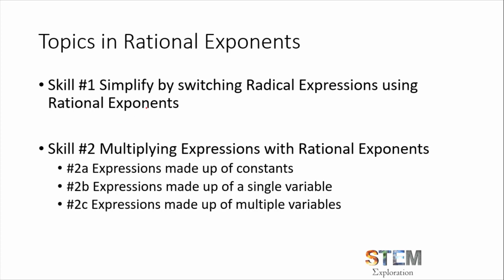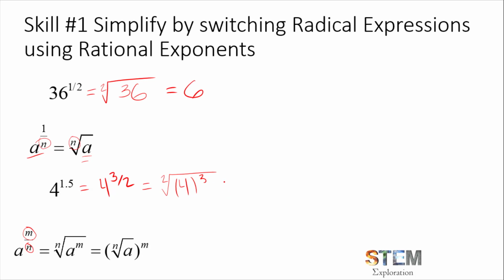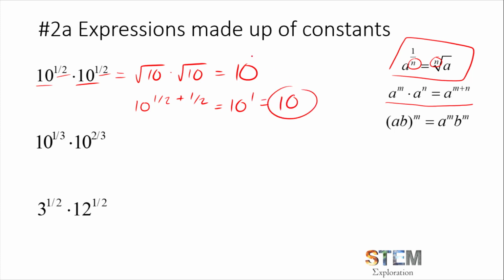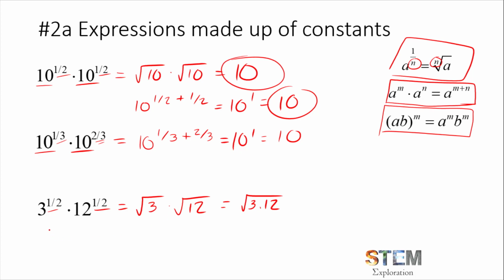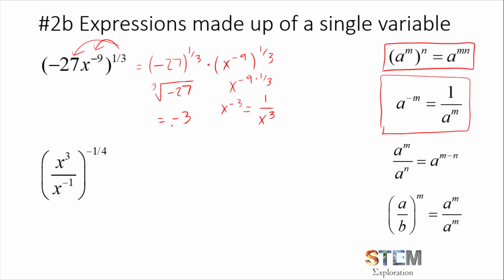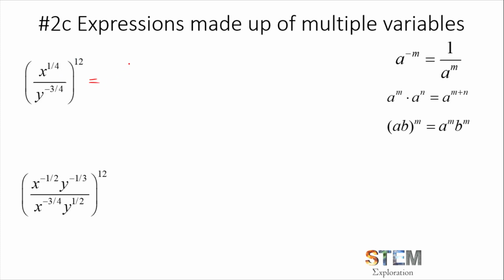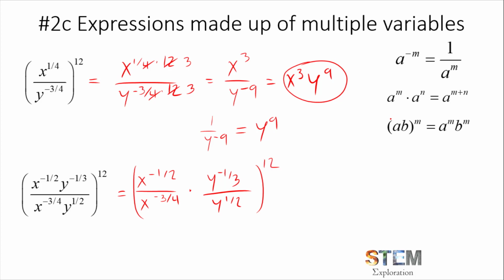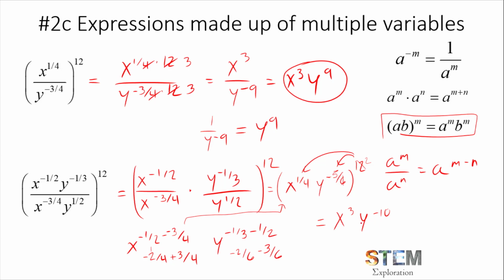Rational Exponents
This video explores using rational exponents to describe radical expressions and using exponent relationships to simplify a variety of problem with and without variables common within the Algebra II curriculum.